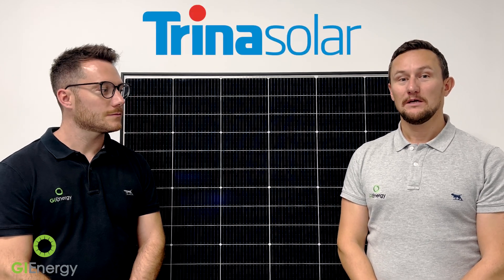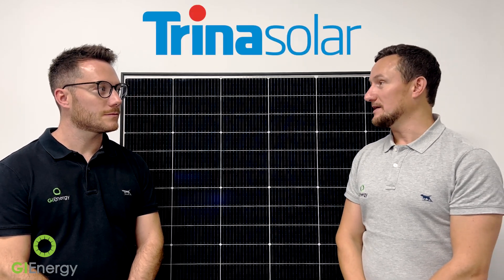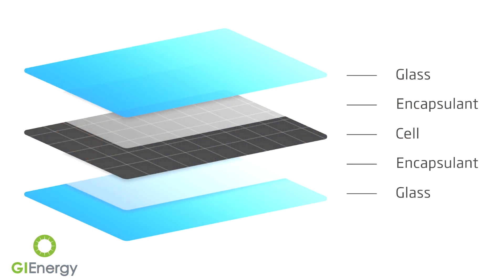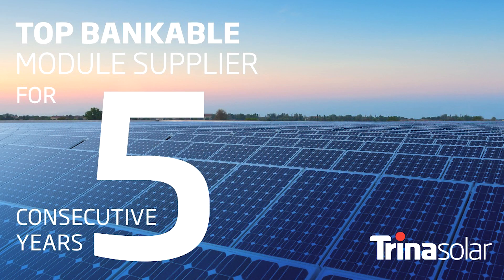What Sets Trina Solar Panels Apart from Others?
At GI Energy, we're free to share our honest reviews without bias, and here’s what sets Trina Solar Panels apart!

Join our Business Development Director, with over a decade of PV industry experience, as he breaks down the pros and cons of Trina Solar panels. Learn about their impressive global reach, solid performance, value for money, and more!

🔍 Performance: 7.5/10
💰 Price: 7.5/10
💼 Value for Money: 8/10
📞 Warranty & Support: 7.5/10
🌟 Overall Rating: 7.6/10

Are they the right choice for your home or business? Find out now!